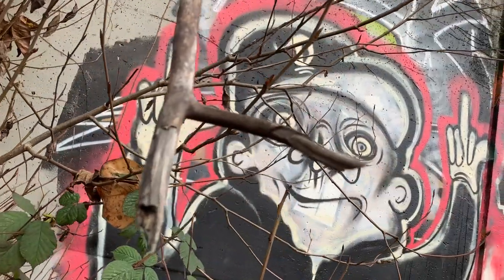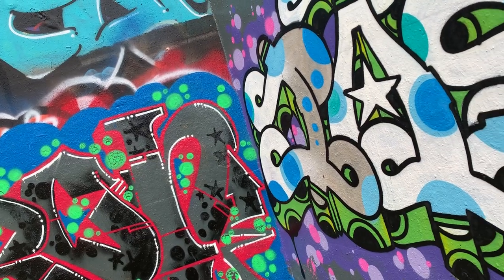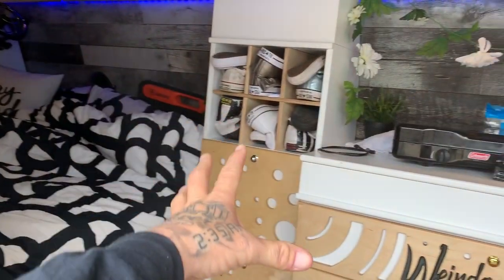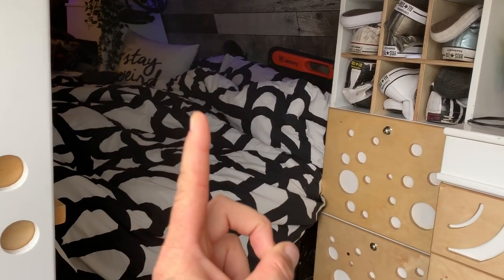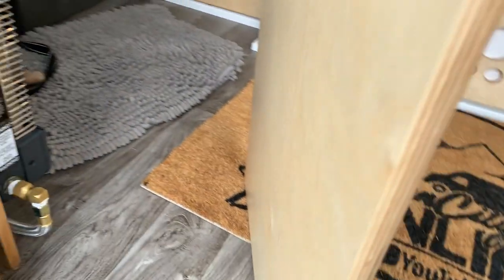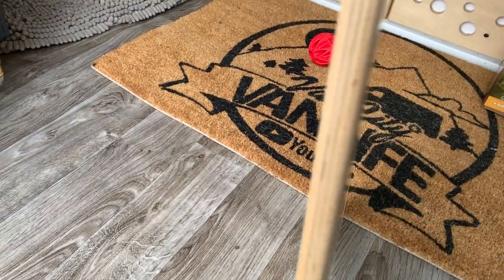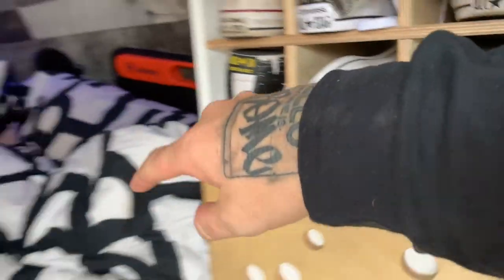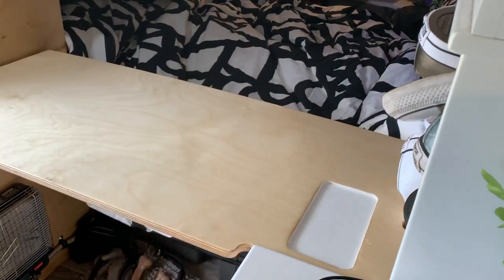Desk And Kitchen Table Space | The ONE Piece Of Wood Changed My Entire VAN BUILD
When it comes to building a Stealth Van or a Campervan Or your Home on wheels WHATEVER you wanna call the van you live in. Your DIY Van build comes down to one main decision...What do you need to add to have the most epic vanlife . is it installing solar panels ? Is it building a kitchen in your van home with a van life oven ? Maybe it’s a roof top deck on your conversion van ? It’s your rolling tiny home and I am sure there is one thing that will change it all for youz

My name is Chrome i live full-tiime in my cargo van with my english bulldog "Cruz".  We travel a little more everyday and film our day to day adventures "Everyday Van Life" Below is a list of all the basic questions you may have about us

THE VAN AND US:
2004 Ford E250 Extended Cargo van
How I Make Money: 100% Youtube
Camera I Film On: iPhone XS Max
Video Editing Software: Adobe Premier CC
Products I Use In The Van